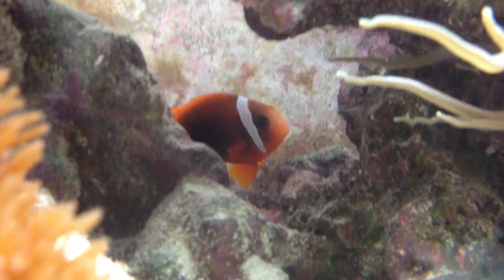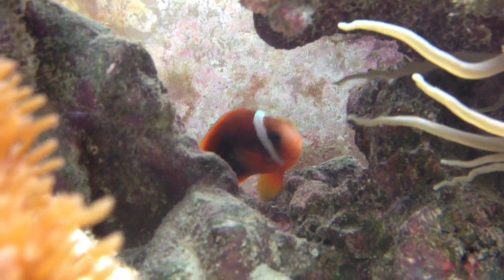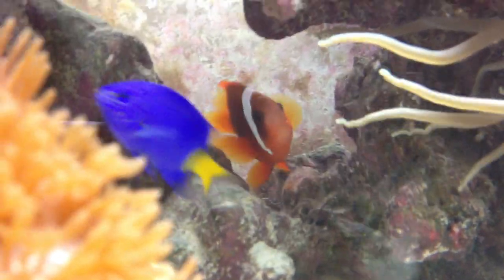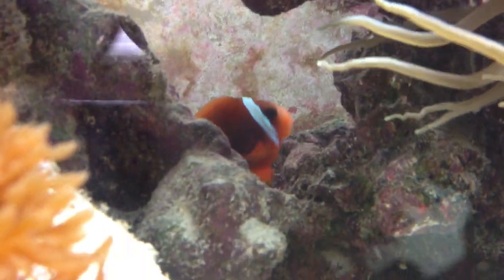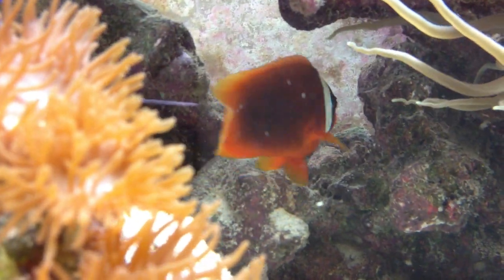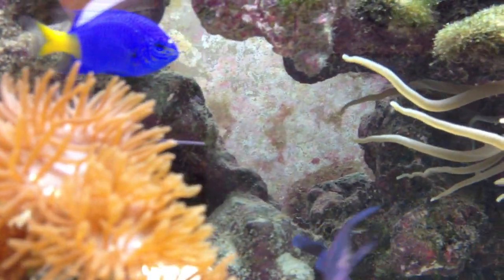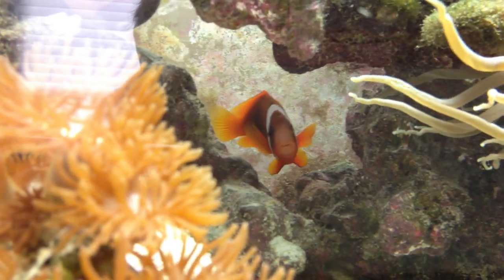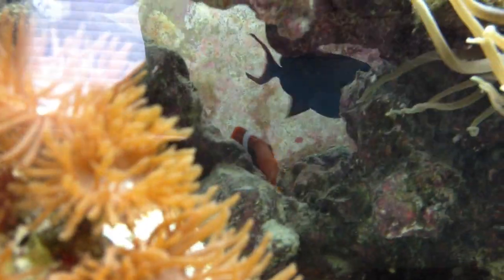Clownfish and Anemones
Most people want a clownfish in their tank with an anemone.
Clownfish are very hardy fish, but anemones are very sensitive invertebrates.

If you are planning on getting one or multiple clownfish with an anemone, wait at least 6 months from the start of you aquarium. Then, make sure to buy an anemone that already has a clownfish (or multiple) living inside of it.

You have to remember that in the wild, clownfish stay in the same anemone for their entire life. So they cannot simply 'change' anemones on the fly. They grow a special bond with each anemone.

Make sure that your water quality is the best you have ever had before going out and buying an anemone. They are very sensitive inverts, and will not do well in poor water quality.

Thanks!

Tags: "Clownfish" "Anemone" "Tomato Clownfish"  "Sea Anemone" "Salt water" "aquarium" "Pets" "How to" "Keep" "guide" "tank" "Fish" "Clownfish and Anemones" "Aquatic"